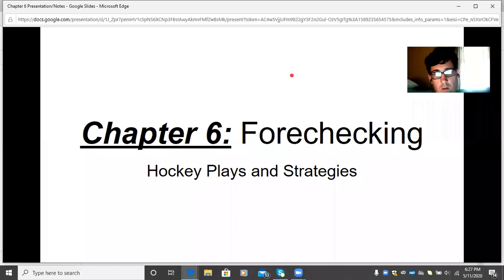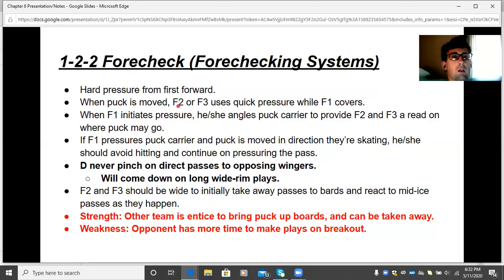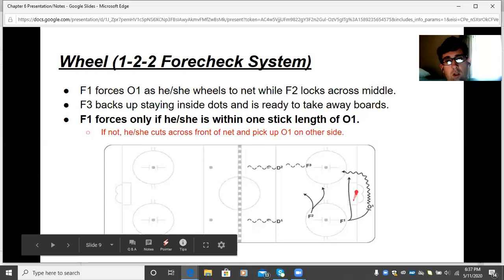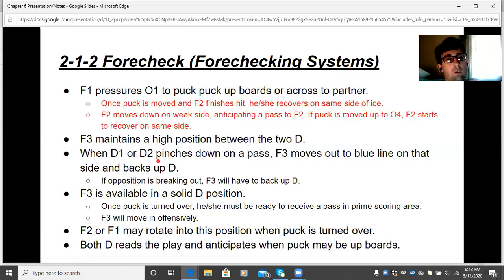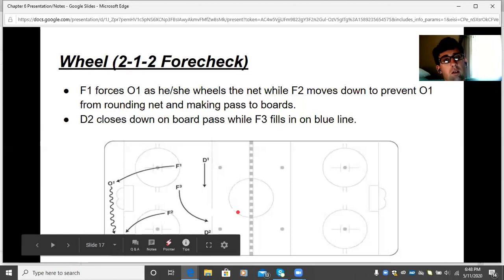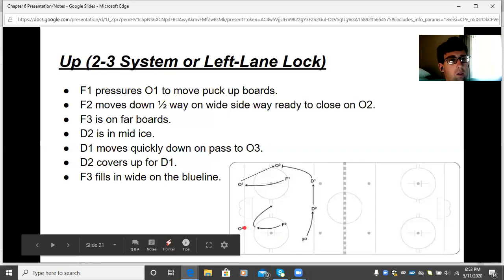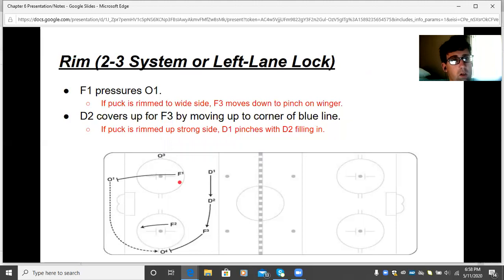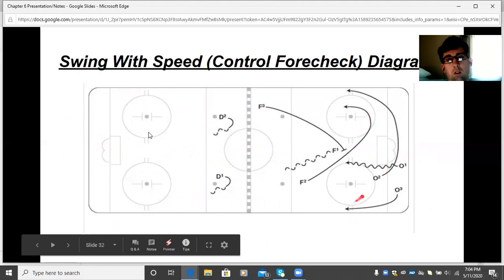Chapter 6: Forechecking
This video is for classroom purposes only, using and referencing to Mike Johnston's, Ryan Walter's, and Mike Babcock's book of Hockey Plays and Strategies of Chapter 6: Forechecking.